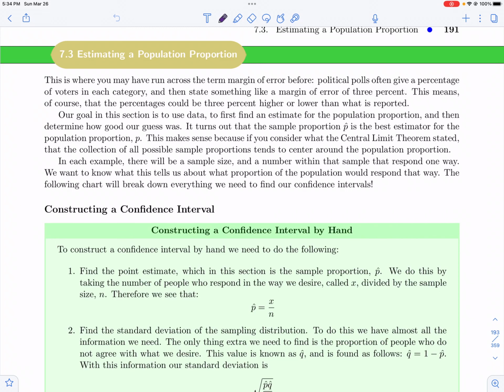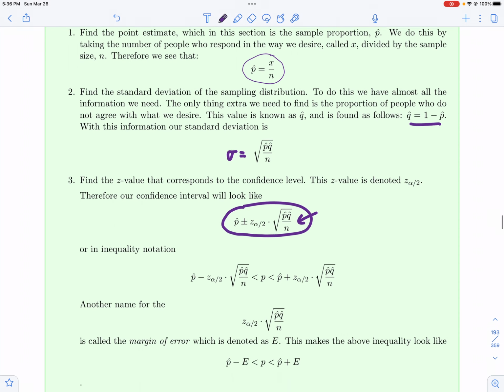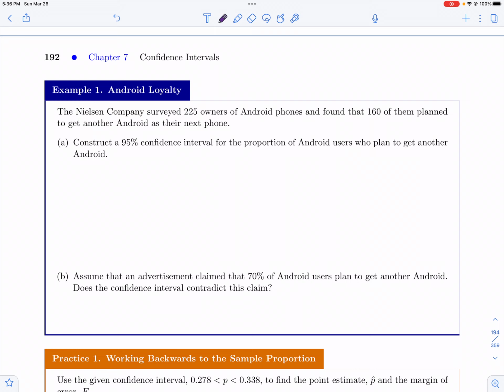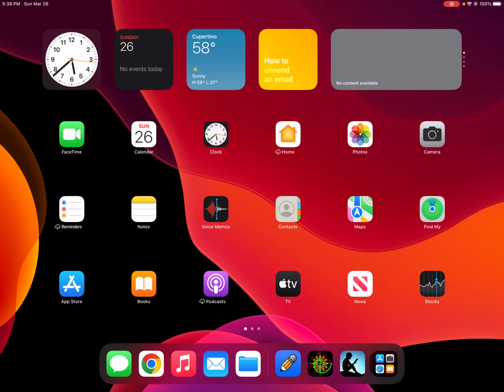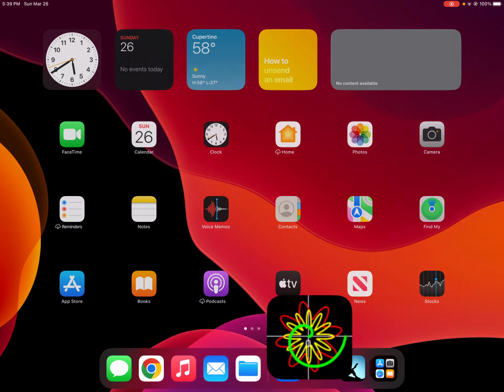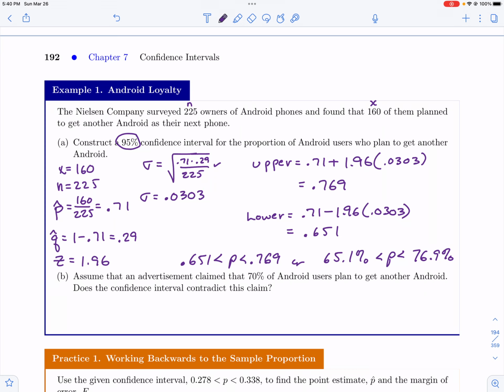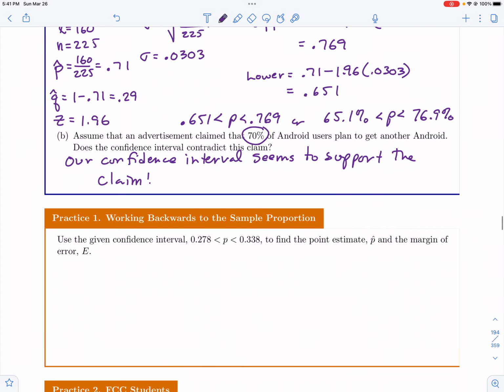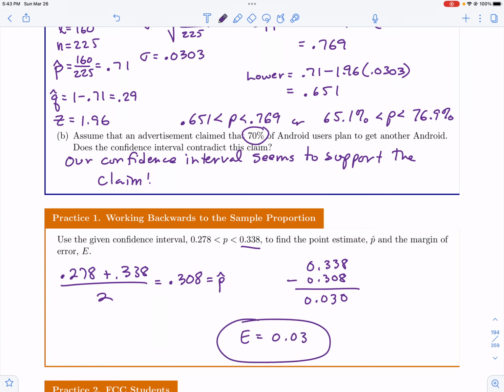7.3 - Estimating a Population Proportion - Part 1